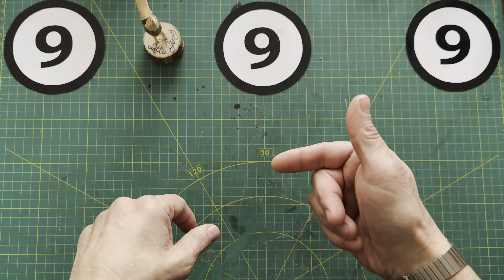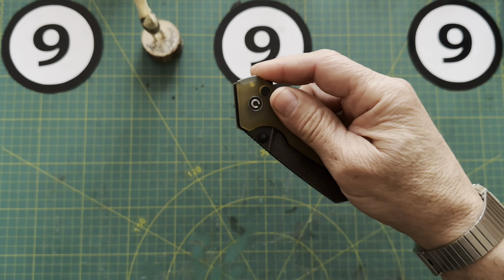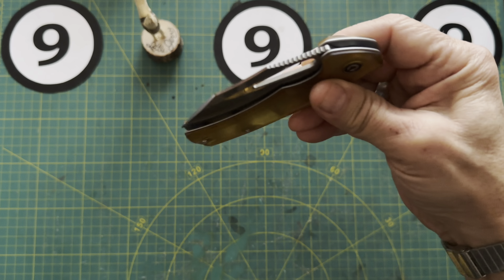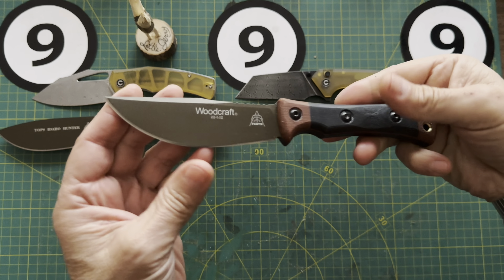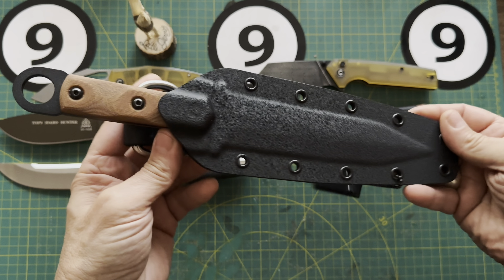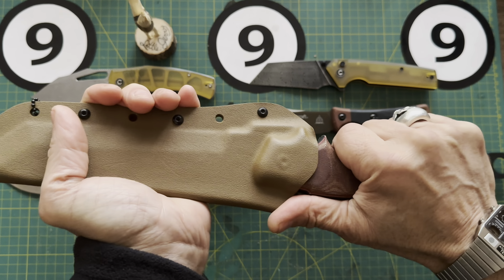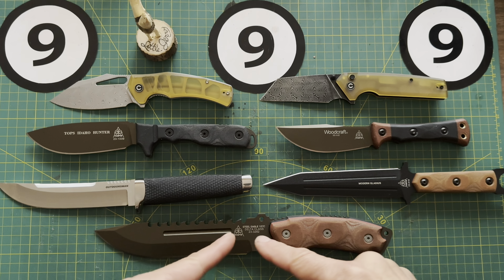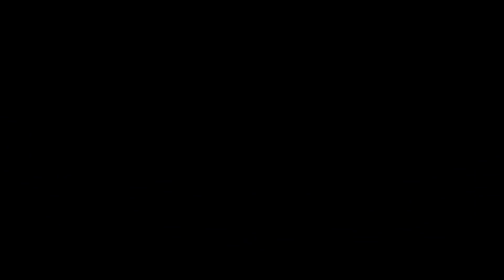Tops|Cold Steel|Civivi - PYRAMID OF BLADES😢😢😢😭😭😭